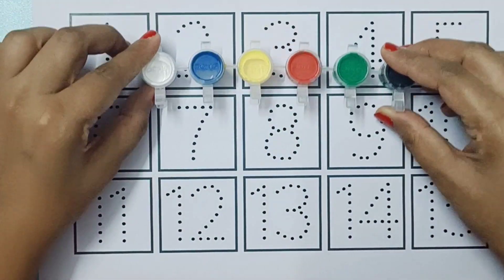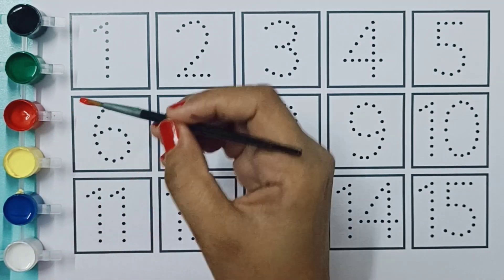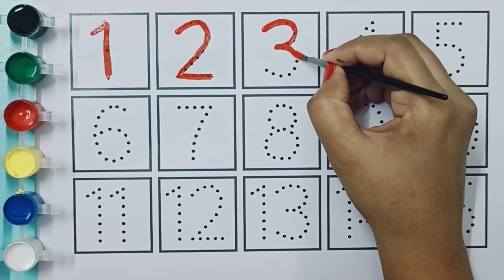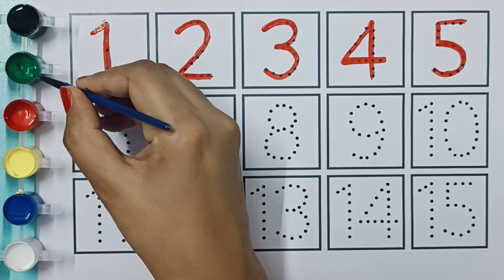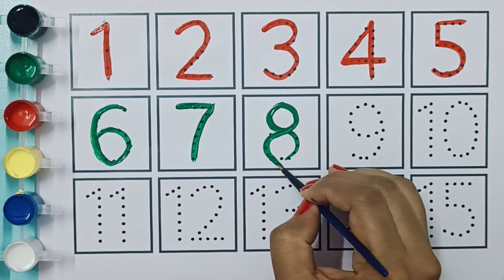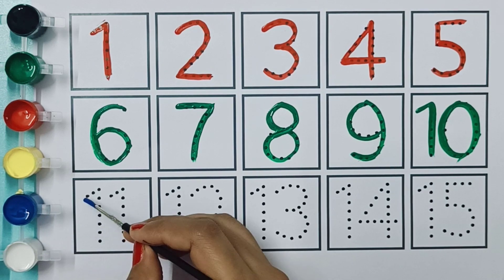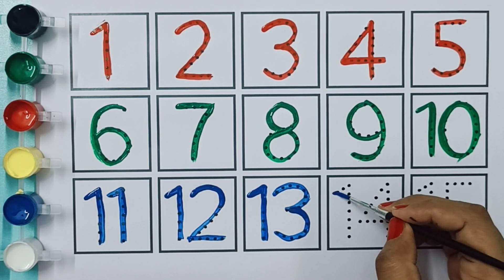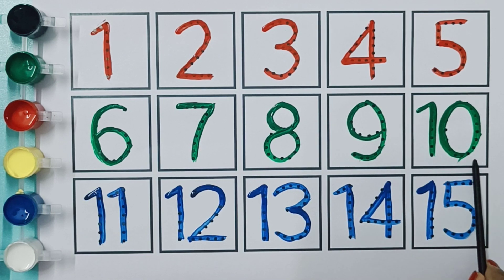123 for Kids, Number 123, 12345, Counting , 1 to 15, 1+1=2,गिनती, 123 Ginti, dotted tracing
How to teach numbers, 123, Counting, 1 to 15, Number song, Kids Learning, Preschool, गिनती, Kids 123, dotted tracing, preschool learning videos

 @Rum Pum Kids TV

learn numbers
learn numbers
learn colors
123 counting
1234 song
12345
number songs
number 1-100
numbers for kid
12345 rhymes
12345 kids songs
123 counting for kids
123 counting song
123 song
abc 123